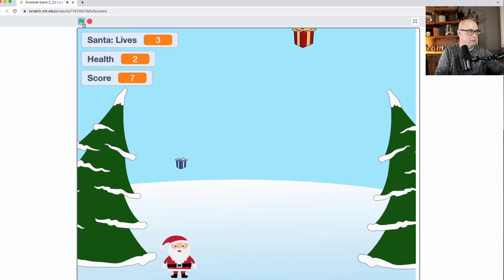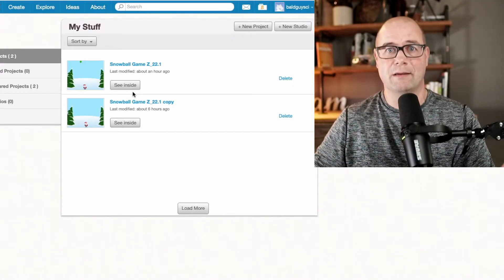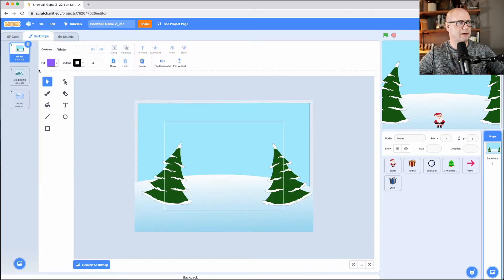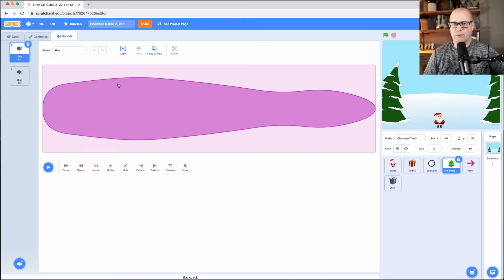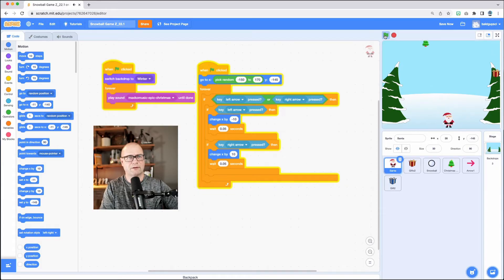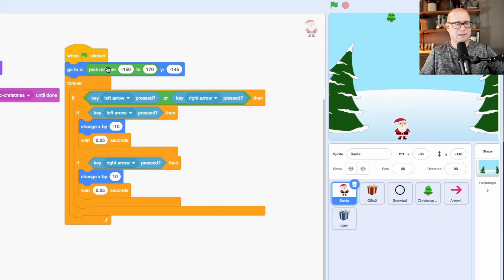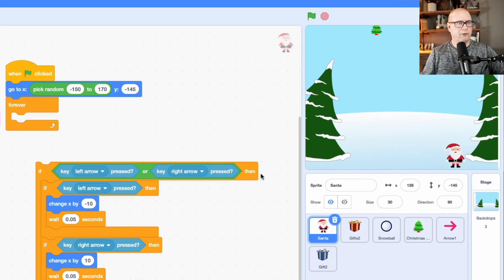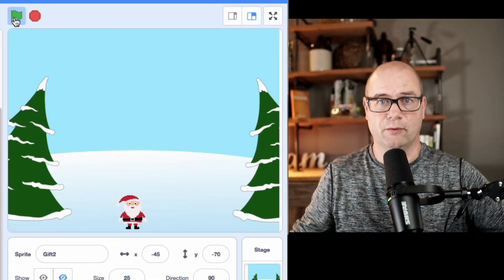How to make a Christmas Game with Scratch FAST (Hint: It's EASIER than you think!)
scratch game baldguysci christmas holiday If you have ever wanted to get started with scratch coding, this is your chance. I'll show you how to make a Christmas / holiday game fast. It's easy and I'll break it down from scratch (pun intended) to playing in less than an hour.

In this FIRST video of the series, we will cover:
0:00 Introduction to the interface
1:55 The Stage
3:31 Sprites
6:00 Moving the sprite

scratch.mit.edu